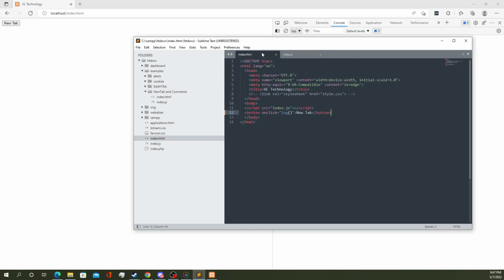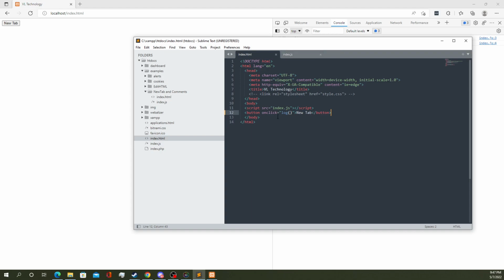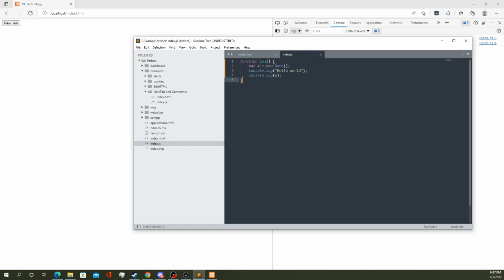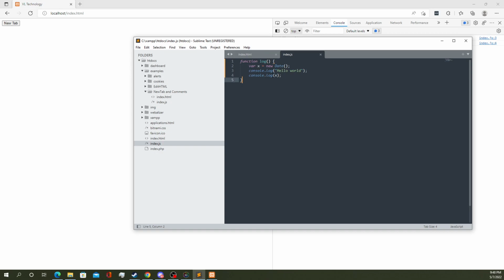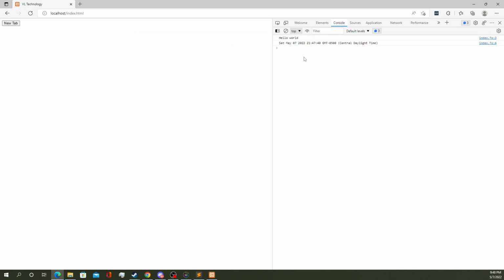How to write to console using Javscript [Tech Tutorials]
The magic of console.log()